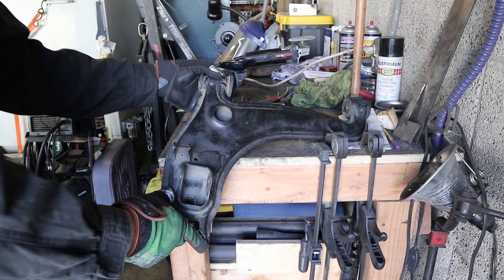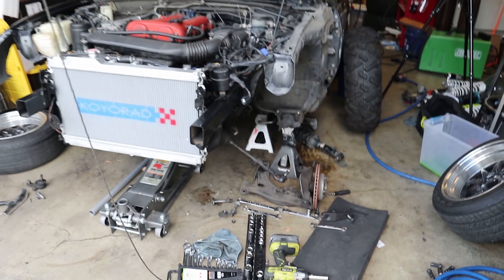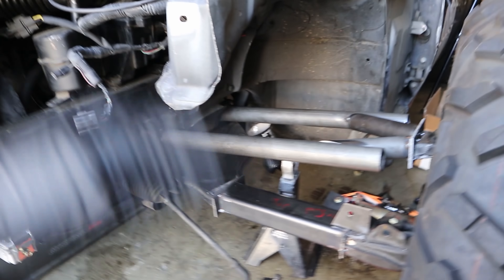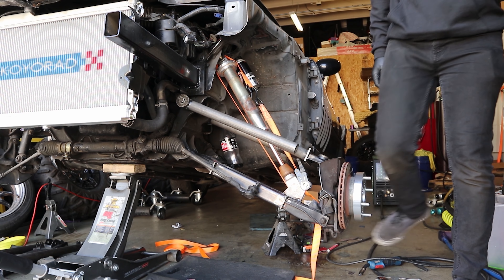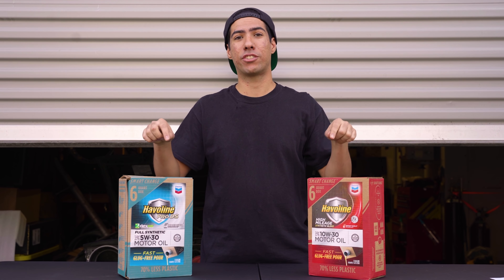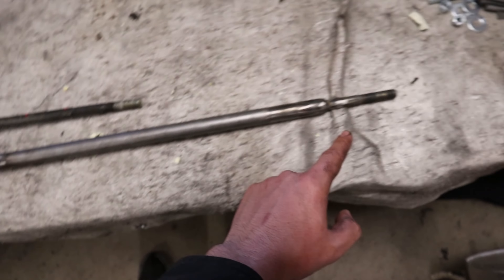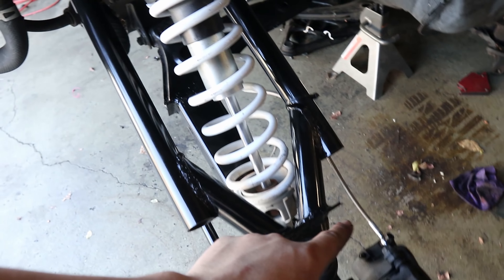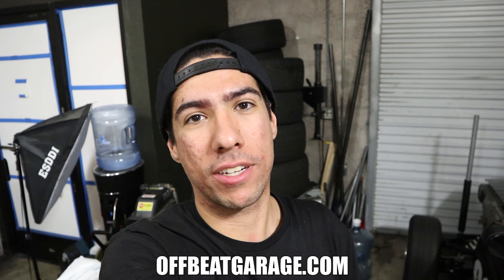Miata Front LONG TRAVEL Done! HAVOLINE X OFFBEAT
Got the new 12" extended LCA's on the Miata. Have to finish up the upper control arms, coilover mounts, and tie rods to get the front end wrapped up. Gonna be dope!